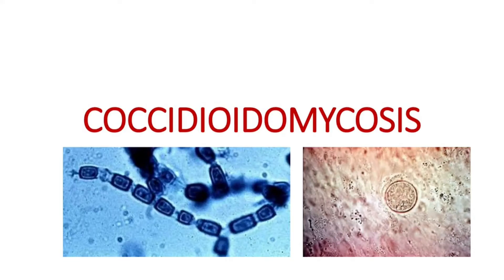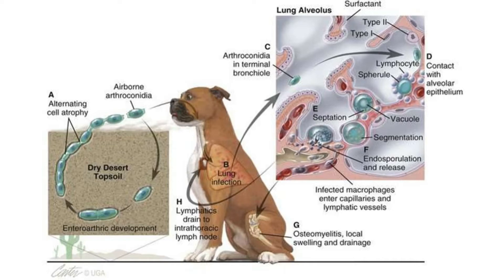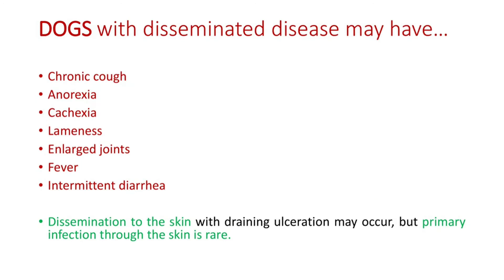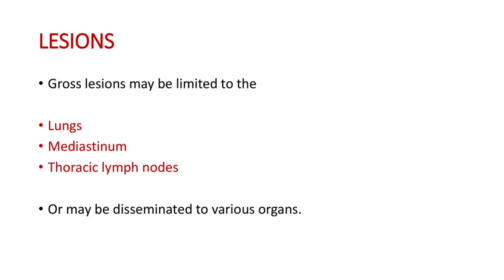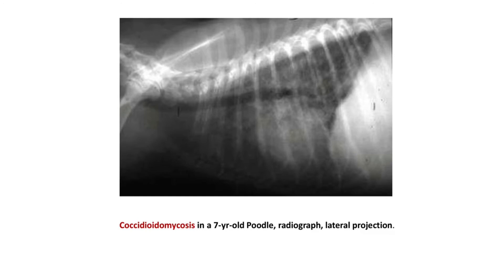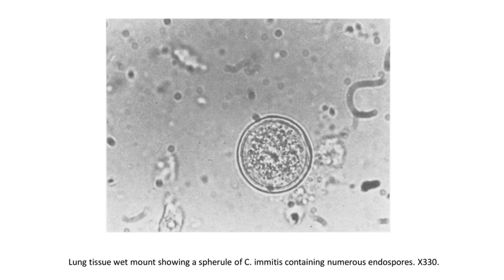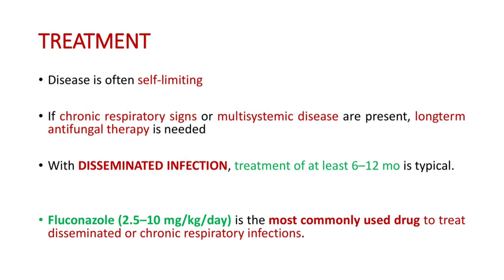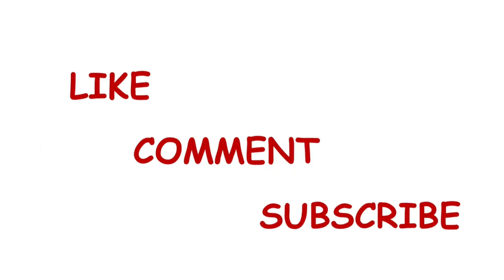COCCIDIOIDOMYCOSIS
This channel is to help vets preparing for BCSE,  NAVLE and other licensing exams. For any vet licensing or competitive exams there are some  inevitable portions and this playlist deals with some most important topics. Lets only go through important aspects of one topic in each video. This video deals with COCCIDIOIDOMYCOSIS. I am not going through all the details and covering only the points essential as far as the exams are concerned. Good luck to all vets preparing for competitive and licensing exams..